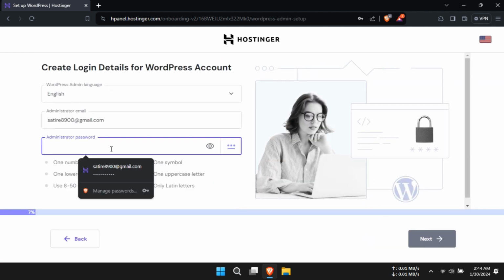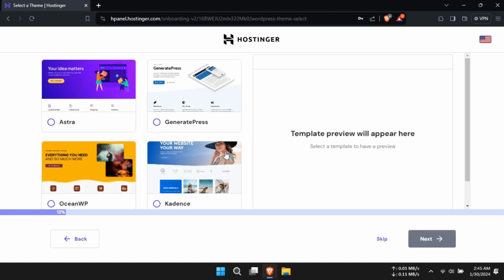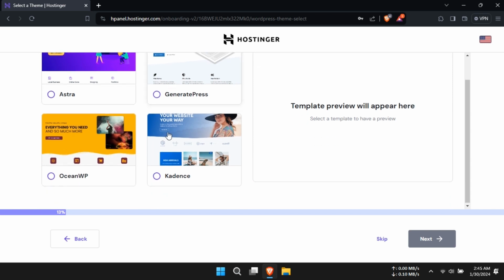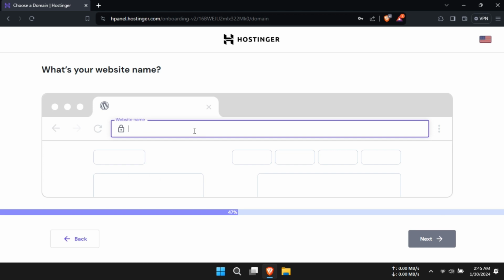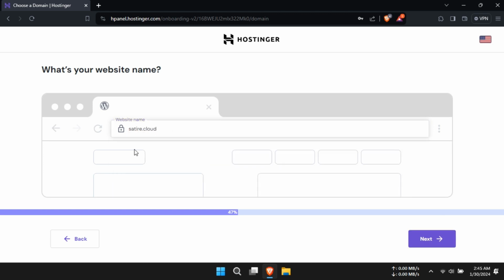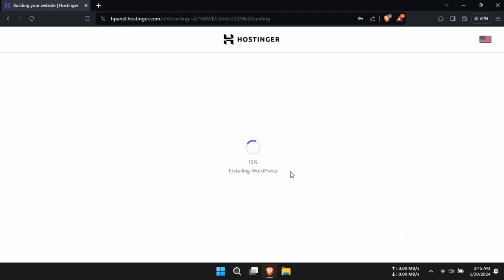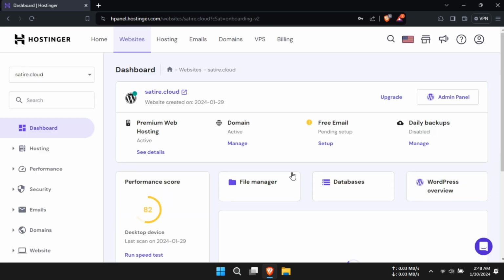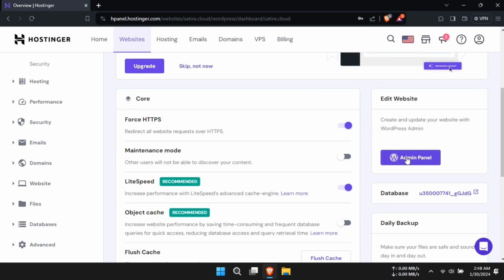Hostinger WordPress Tutorial 2025 | Beginners Guide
In this Hostinger tutorial, I will show you how to create a simple Wordpress website in minutes using Hostinger. I hope you find this beginners guide to Hostinger useful. Drop your questions and comments below!